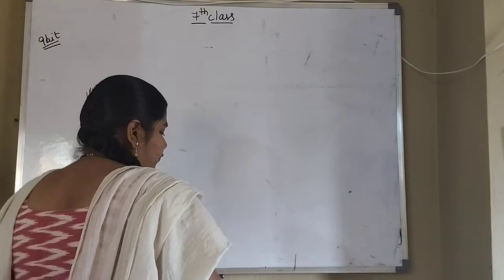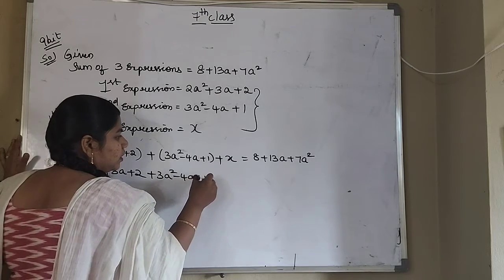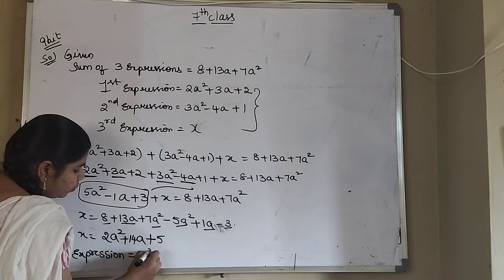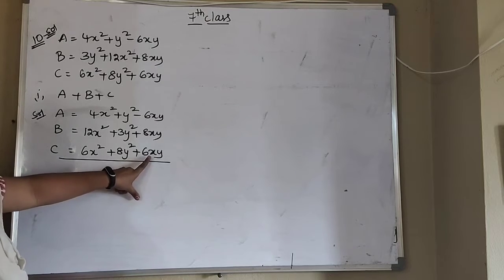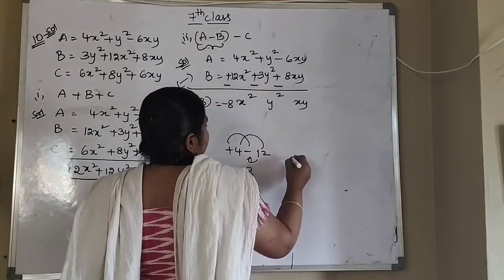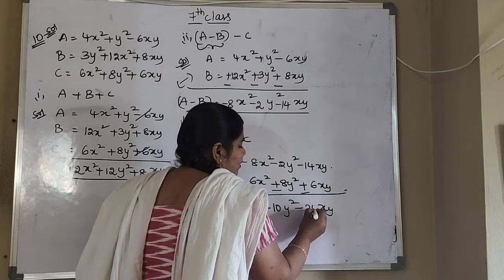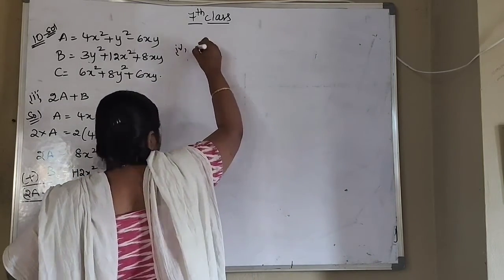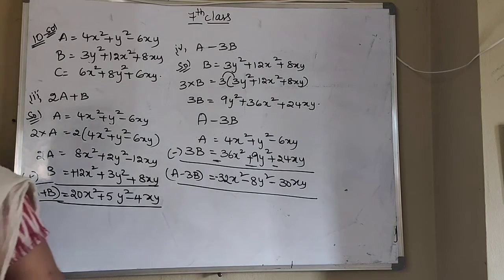algebraic expressions 7th class